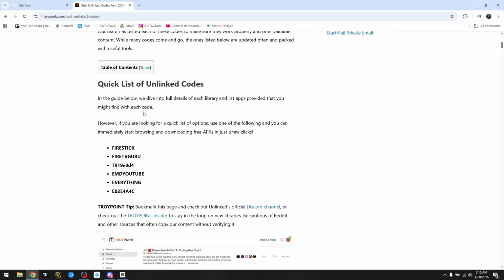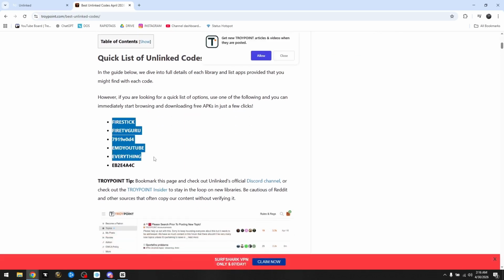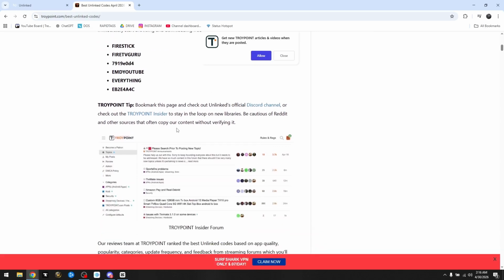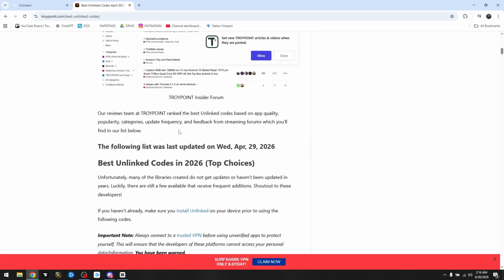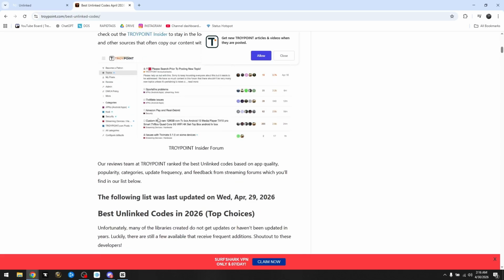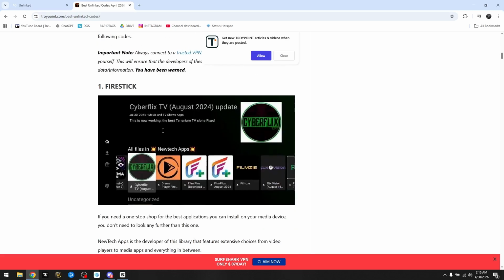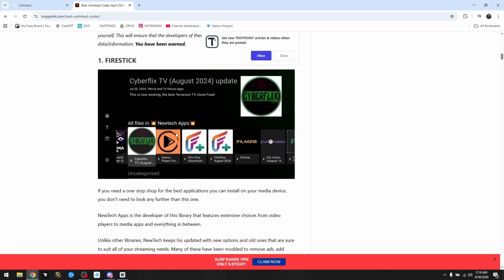HOW TO GET BEST UNLINKED CODES IN 2026 (UPDATED)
In this video, I am going to show you how to get the best Unlinked codes for apps and stores. Learn where to find working Unlinked codes and how to use them. This guide covers Unlinked store setup and code usage tips. Access more apps easily with updated Unlinked codes.